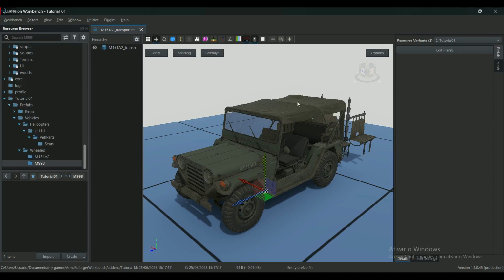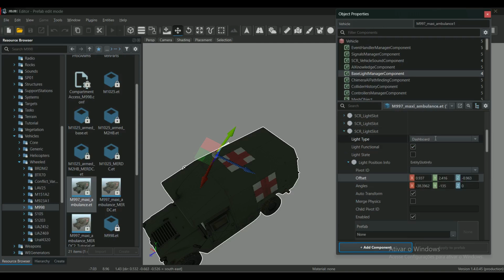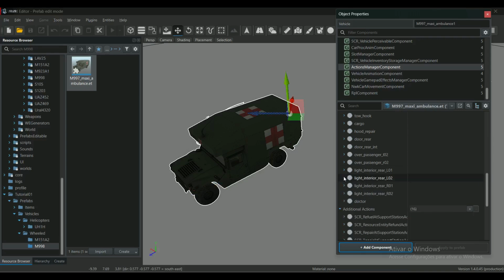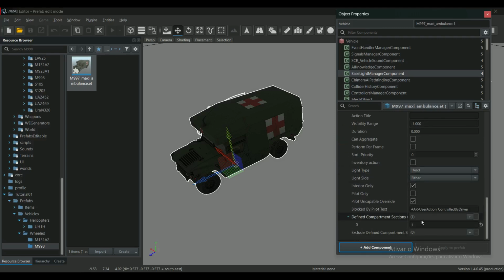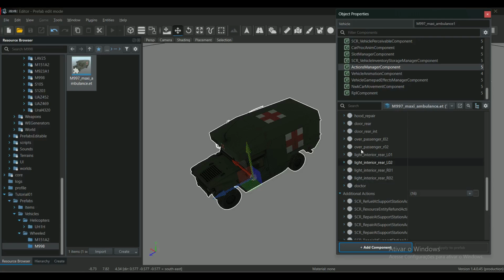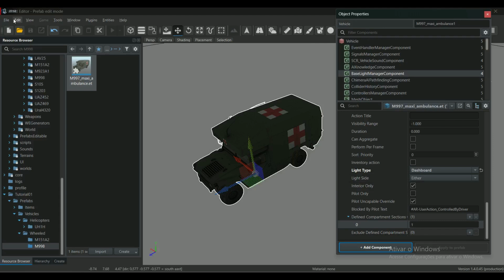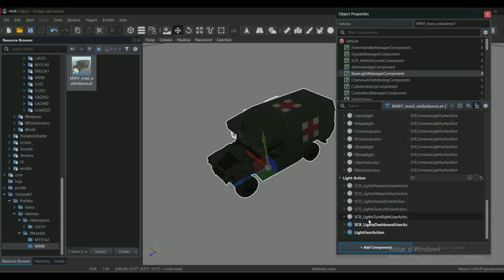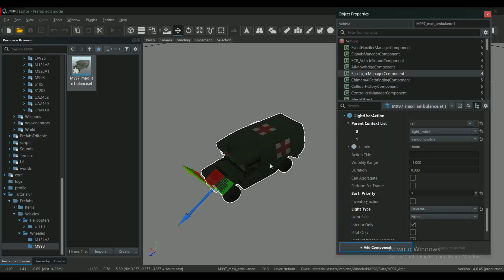Arma Reforger Workbench Mod Tutorial 03: Vehicle's lights - Headlights, interior lights, blinkers.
In this video, I also highlight the differences between ==ActionsManagerComponent== and ==BaseLightManagerComponent==.

The main point is that ==Actions== are just visual markers — simple indexes — to show where an action should appear for the player.

What the ==Action== actually does, and which parts (==Slots==) it affects, needs to be properly set up inside the corresponding ==Components==.

Also, keep in mind that the ==Light Type== selection doesn’t define the actual "type" of light itself. Instead, it defines the "group" that the item belongs to.

 A ==Light Action== will control all light sources within that group — unless there’s an extra restriction applied, like the one set in the last option, ==Compartment==.